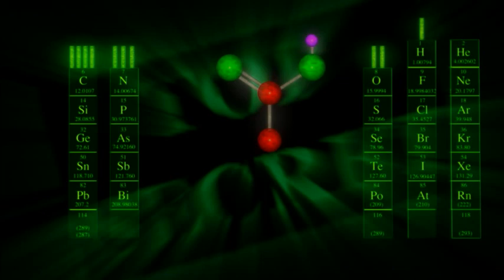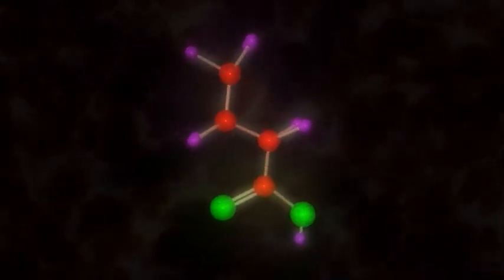Cassiopeia Project - Biology - 09 Lipids